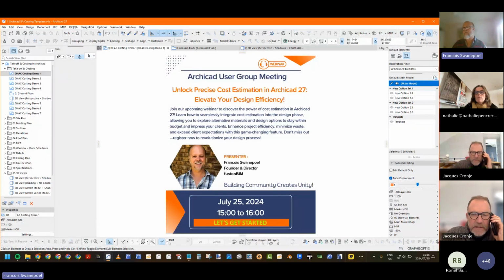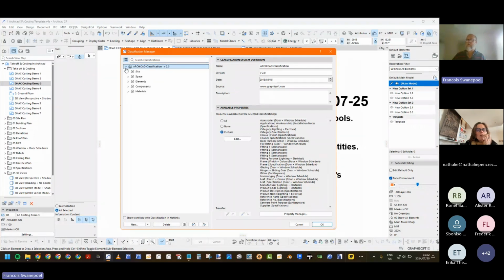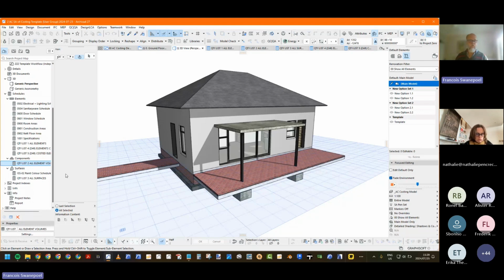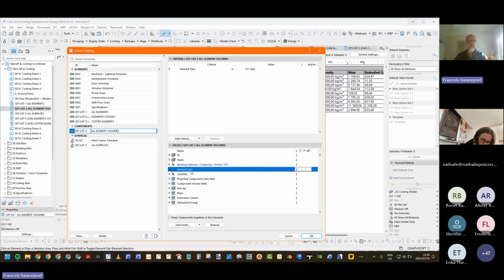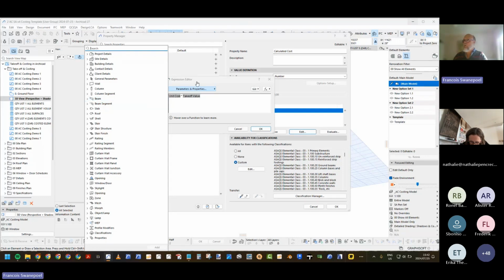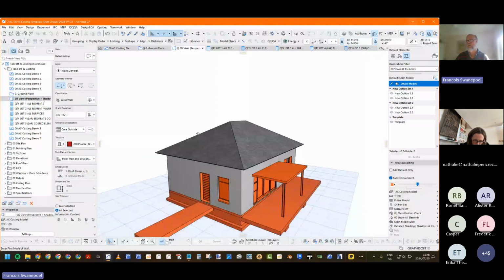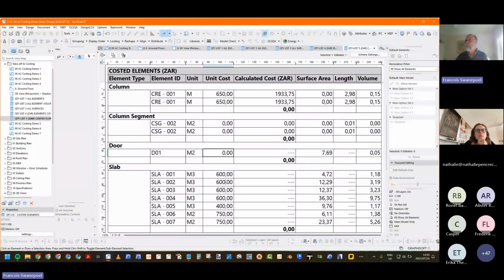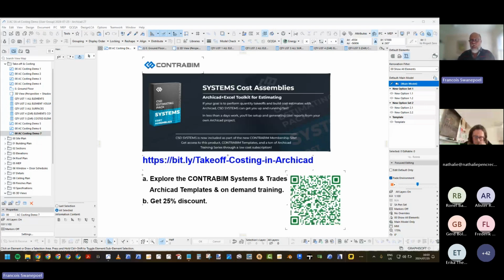July 2024 - Archicad User Group Meeting - Unlock Precise Cost Estimation in Archicad